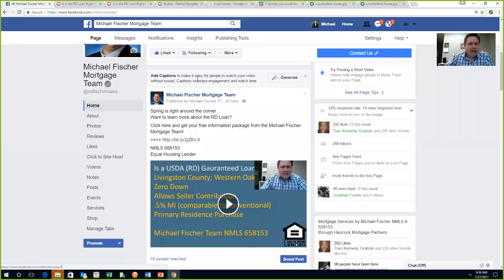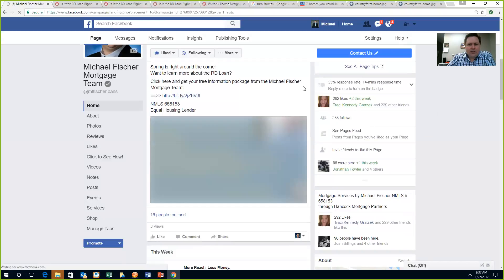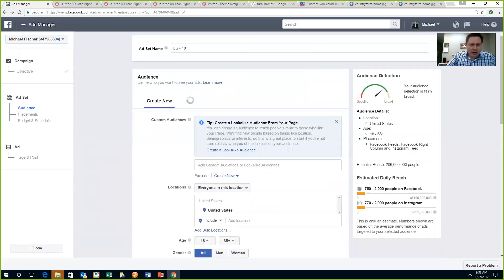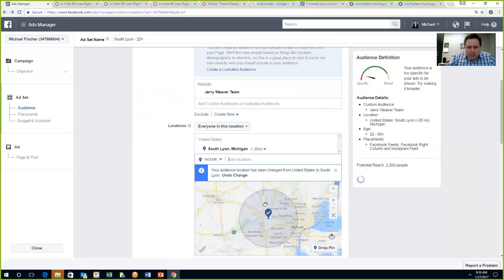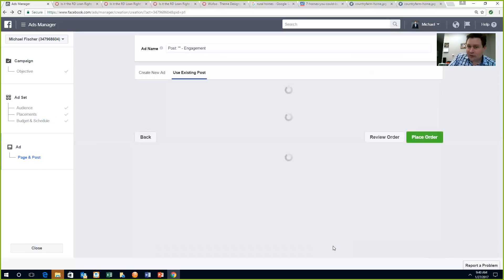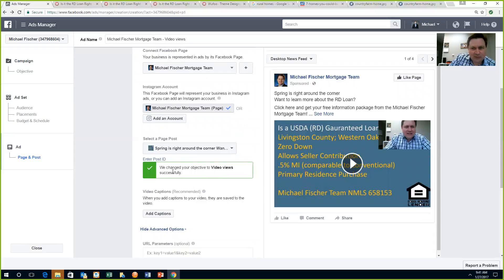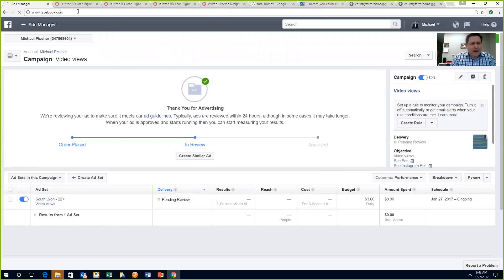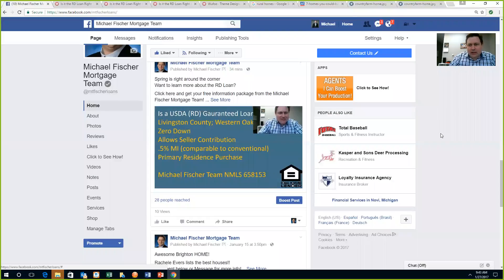LO Acceleration week 9 Ads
Using your own ads with the pixel audience you created through agents sharing properties on FB